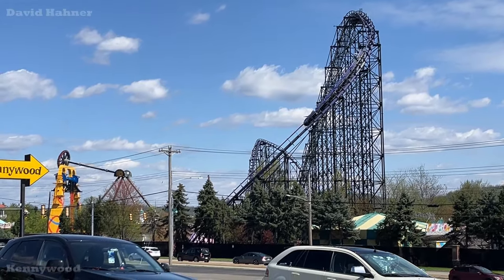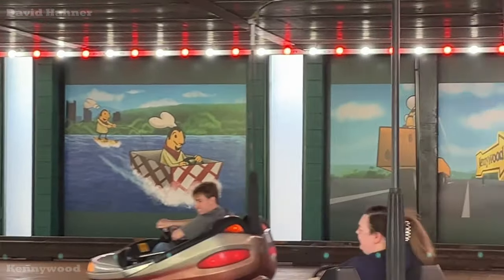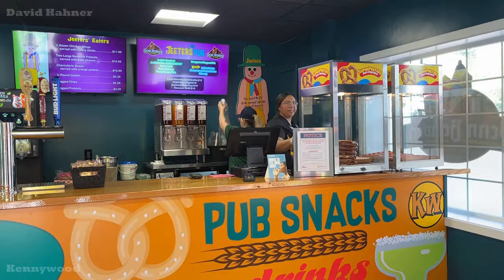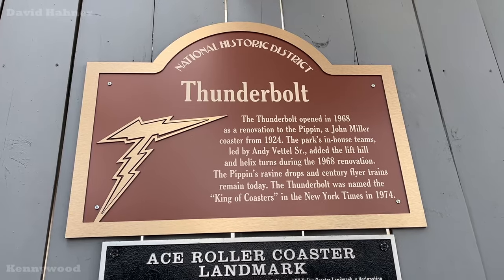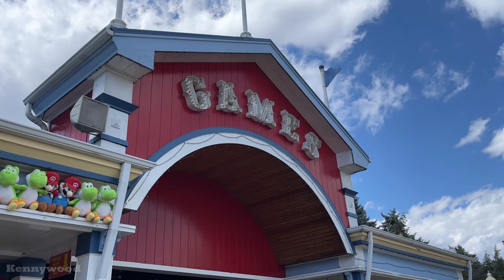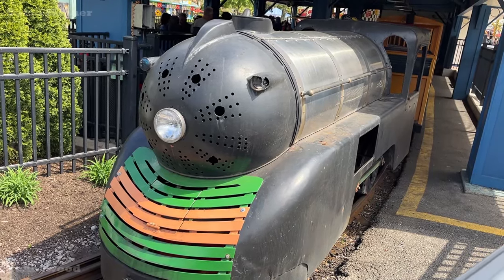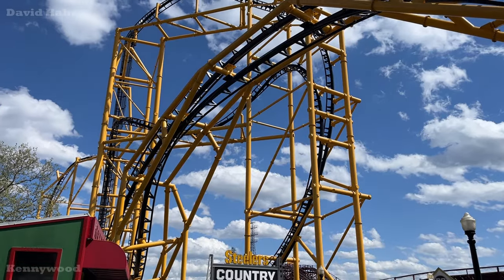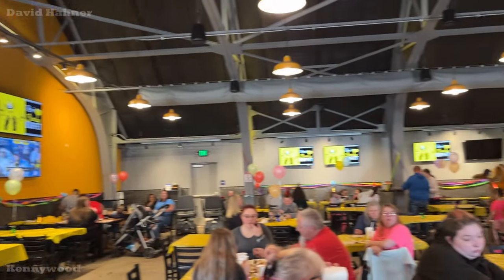Kennywood Opening Day! | What's NEW For 2024? | Vlog April 2024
Kennywood opening day is here! In this vlog, I tour around the park to see everything new for 2024. Potato Smash is the new bumper car ride, albeit the themed vehicles are not running as of yet. Turtle received a major restoration. Kenny Kangaroo celebrates his 50th birthday with a limited time buffet. Jeeter's Pub is an indoor bar featuring park-centric drink offerings and nostalgic decorations. Carousel Burger Co. replaced Johhny Rockets. The Lost Kennywood gift shop is remodeled with the addition of a new candy shop. Updated National Historic Landmark markers are all throughout the park. Elephant parade and SS Kenny are removed in Kiddieland. Aero 360 is closed but promised to re-open next weekend. Steel Curtain will be closed for the entirety of the 2024 season for a major remodification project. Still more to come!

"Above and Beyond" Silent Partner (YouTube Creator Music)

Footage used is filmed and owned by David Hahner.
Unauthorized usage of this footage is strictly prohibited without the consent and permission from this channel.